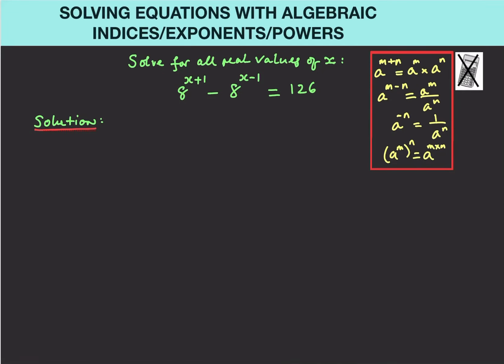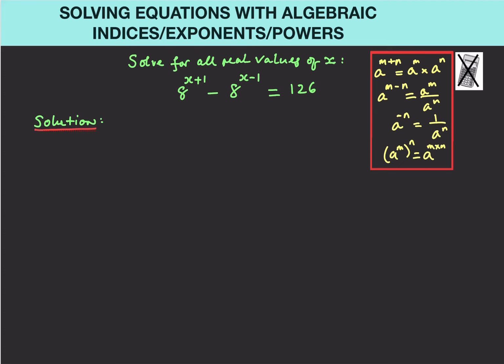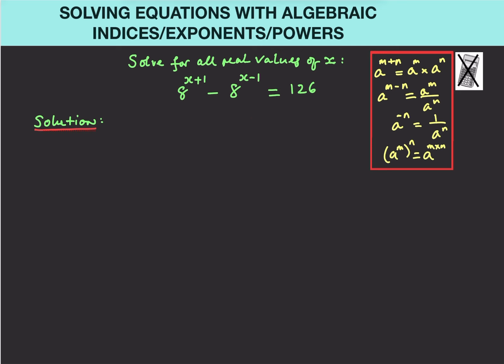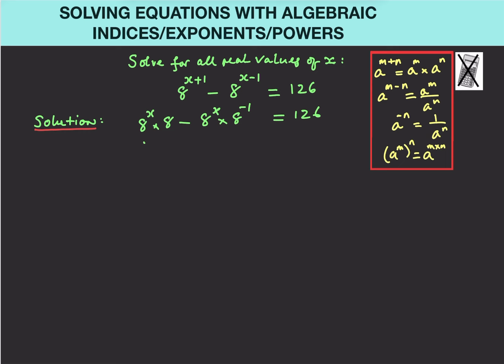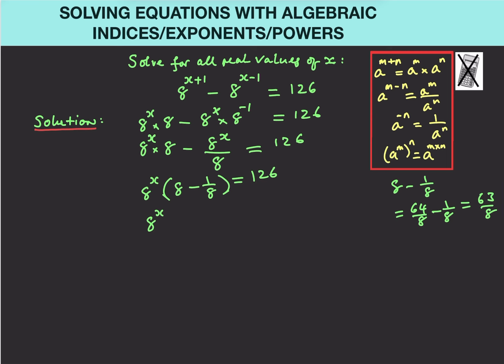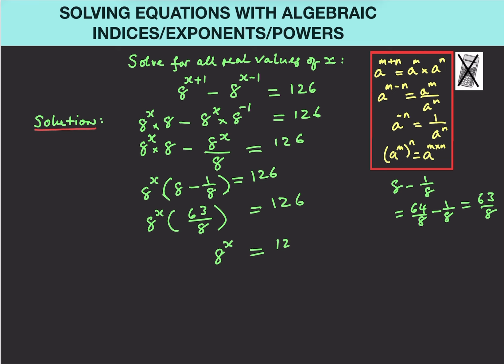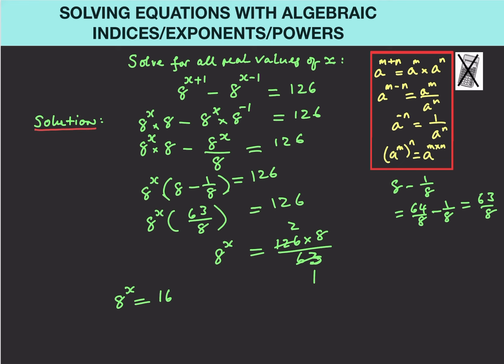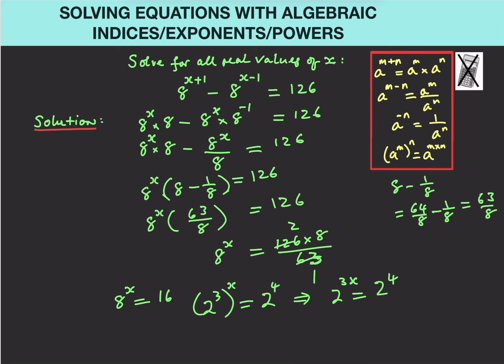14 December 2025